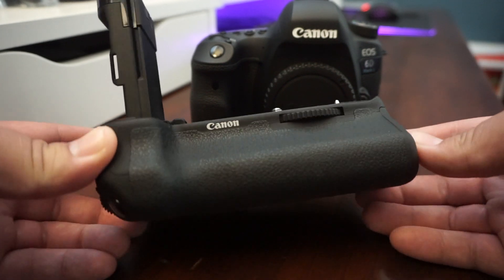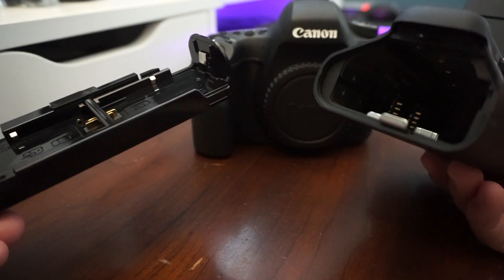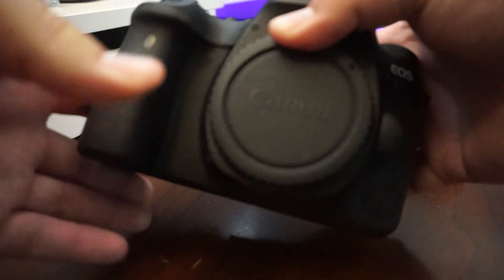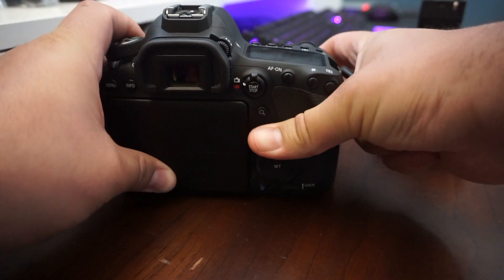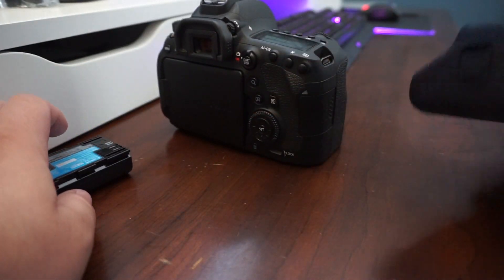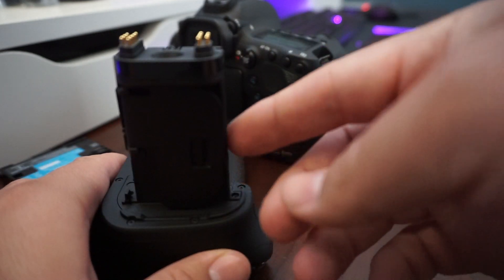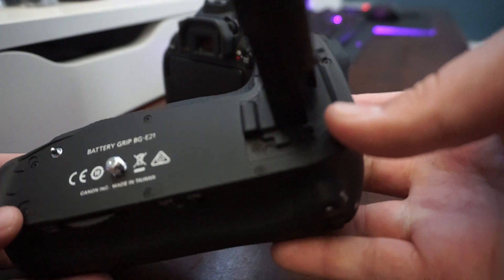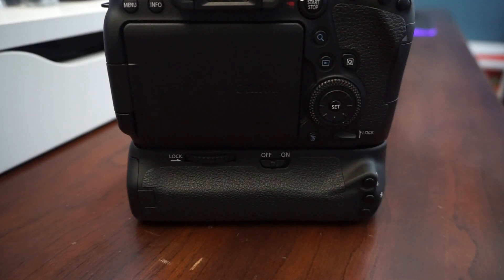BG-E21 Battery Grip 6D Mark II